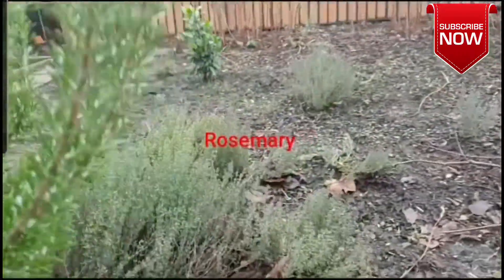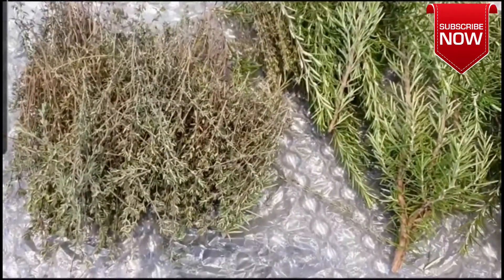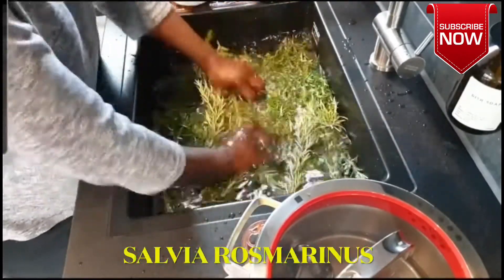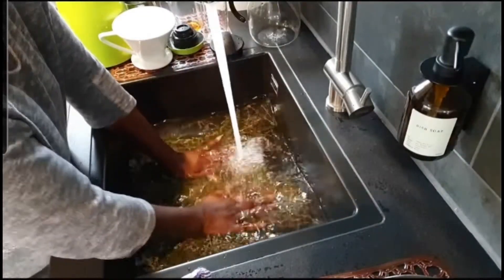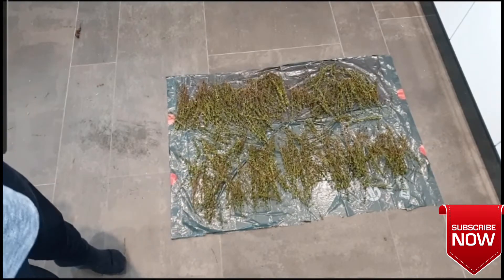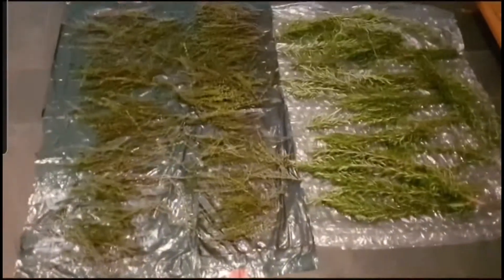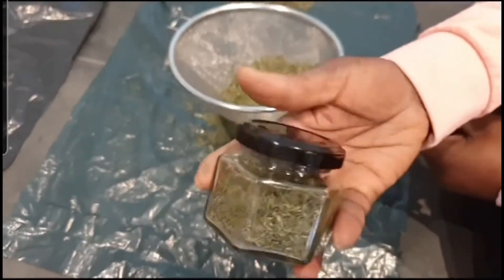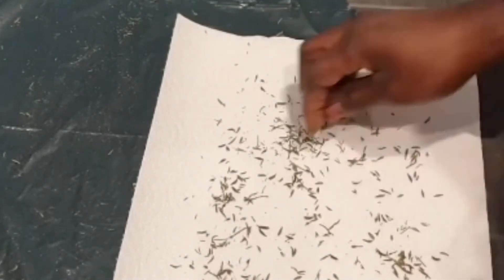How to Dry fresh Thyme/Rosemary At Home.EasyBrezzy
All this goodies are from the backyard of our Hause